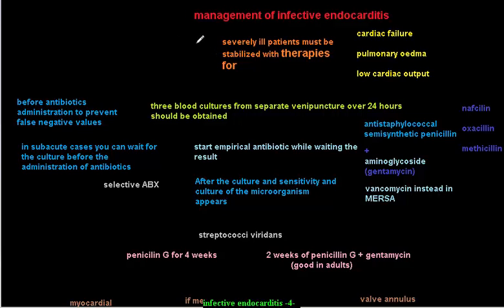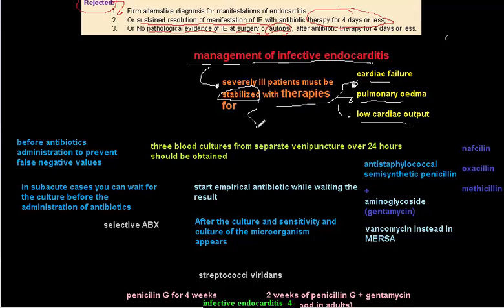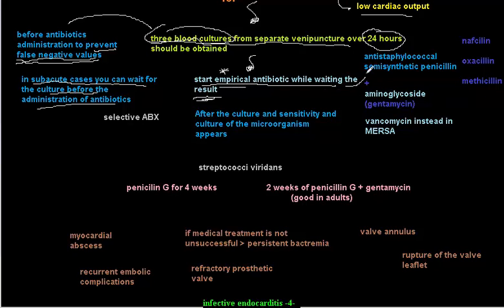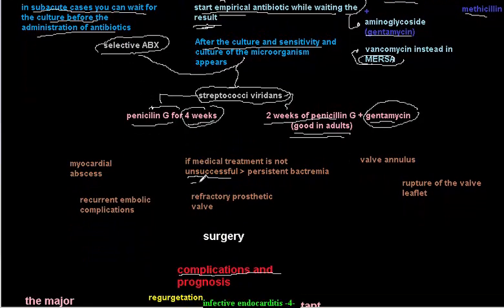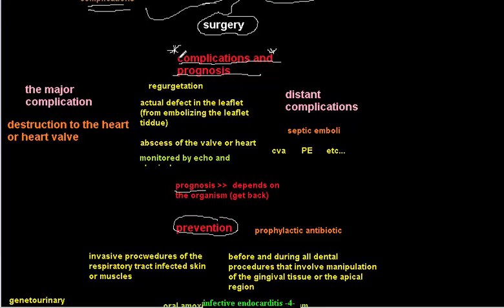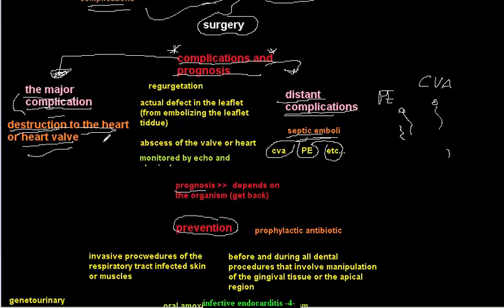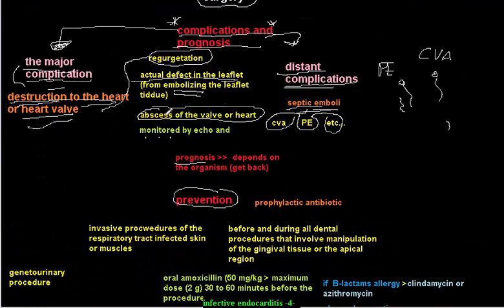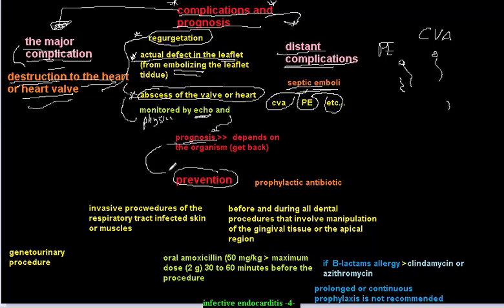infective endocarditis -4-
management of IE ,complications , prognosis ,prevention